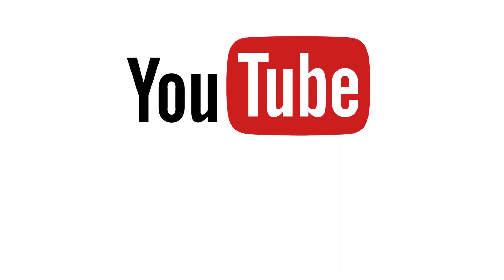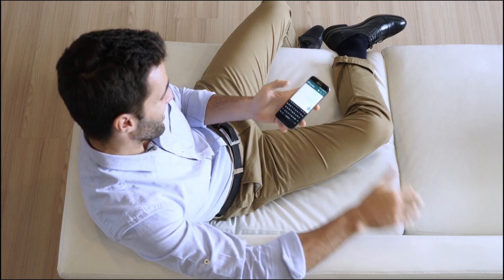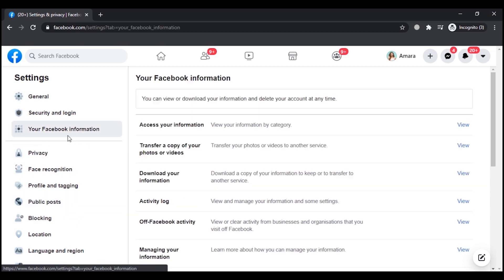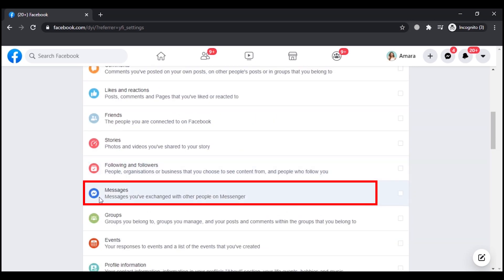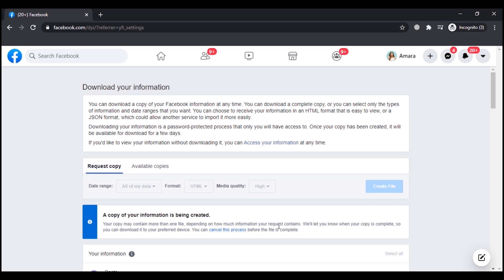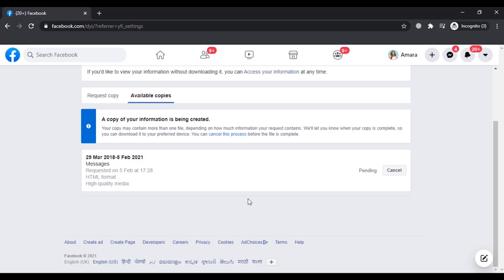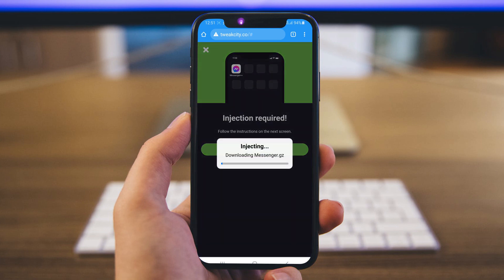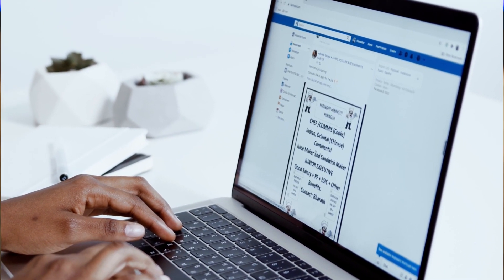How to Recover Deleted Messages of Facebook Messenger| Recover Deleted Facebook Conversation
Recovering deleted messages on Facebook Messenger can be challenging because once a message is deleted, it’s typically removed from Facebook's servers and can't be retrieved through the app itself. However, there are a few approaches you can try:

### 1. **Check Archived Conversations:**
   - **Archiving** is different from deleting a conversation. If you archived a conversation instead of deleting it, it’s still recoverable.
   - **Steps:**
     1. Open Facebook Messenger.
     2. Tap on your profile picture in the top left corner.
     3. Select "Archived Chats."
     4. If the conversation you’re looking for is there, simply unarchive it.

### 2. **Download Facebook Data:**
   - Facebook allows you to download a copy of your data, which may include messages that you have deleted recently.
   - **Steps:**
1. Go to [Facebook] and log into your account.
     2. Click on the down arrow in the top right corner and select "Settings & privacy."
     3. Go to "Settings."
     4. Click on "Your Facebook Information" in the left sidebar.
     5. Select "Download Your Information."
     6. Choose the date range, file format, and the data you want to include. Ensure "Messages" is selected.
     7. Click on "Create File" and wait for Facebook to prepare your download.
     8. Once ready, download the file and check the messages section.

### 3. **Check Other Devices:**
   - If you’ve been using Facebook Messenger on multiple devices, there’s a chance the messages might still be present on one of them. Check all devices where you’ve used Messenger recently.

### 4. **Check Email Notifications:**
   - If you have email notifications enabled for Messenger, some parts of the conversation might be saved in your email inbox. Search your email for the conversations or keywords.

### 5. **Use Third-Party Recovery Tools:**
   - **Warning:** Use third-party tools with caution as they can be risky, and there's no guarantee they will work. Some tools claim to recover deleted messages from your device’s storage. However, be aware that these methods often require rooting or jailbreaking your device, which can void warranties and compromise security.

### 6. **Ask the Other Participant:**
   - If the other person in the conversation hasn’t deleted the messages, they may still have a copy. Ask them to forward the conversation or take screenshots.

### 7. **Backup Conversations Regularly:**
   - While this won't help recover past messages, it’s good practice for the future. Regularly back up your conversations or save important ones to avoid future losses.

### Important Notes:
   - Once a message is deleted from Messenger, it’s typically gone from Facebook’s servers, so there's no surefire way to recover it unless it’s archived or backed up elsewhere.
   - Facebook's data download might not include deleted messages if they were permanently removed before the data was requested.

If these methods don’t work, it’s likely that the messages are permanently lost. Regular backups and careful archiving are the best ways to prevent losing important conversations in the future.

Using the steps explained in this video, you can easily restore your deleted Facebook messages that you have exchanged through messenger.

📌Read Blog Here ⬇️⬇️
How to Add an Admin to a Facebook Page With Easy Ways

⚡️  How To Recover Deleted Posts/Photos/Videos on Facebook | Find Deleted Facebook Posts